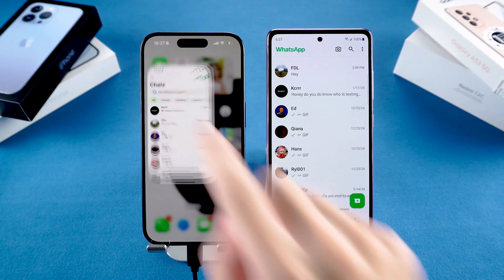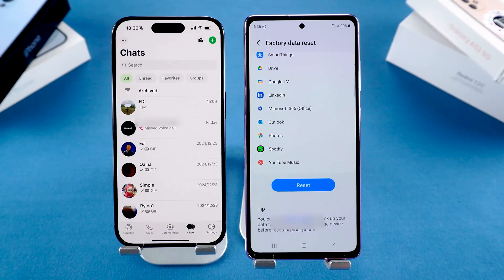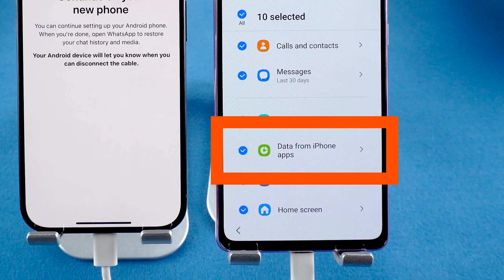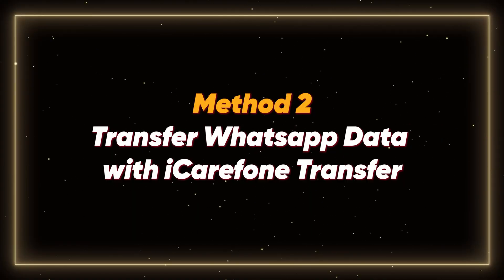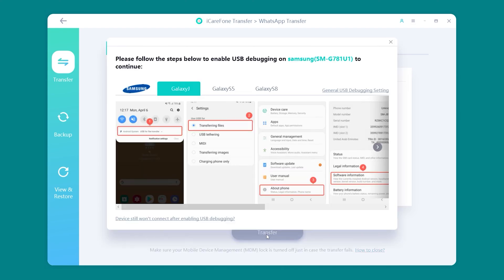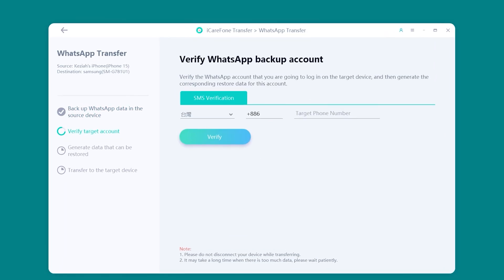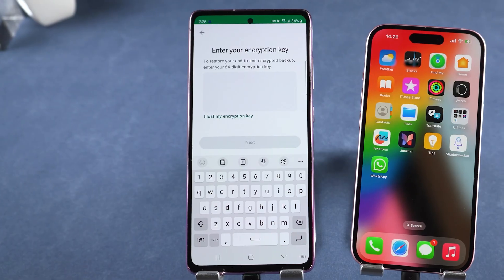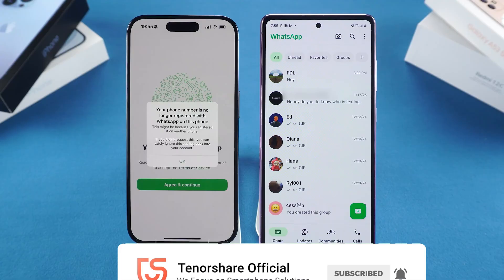How to Transfer WhatsApp from iPhone to Android 2026 | Transfer WhatsApp Chats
The Best Way to Transfer WhatsApp from iPhone to Android with iCareFone Transfer!

[WhatsApp Transfer Guide] Moving from iPhone to Android and need to transfer your WhatsApp data? This video shows you two reliable methods to move all your WhatsApp chats, photos, videos, and attachments safely. Whether your Android phone is brand-new or already set up, you’ll find a complete iPhone-to-Android WhatsApp transfer solution that works smoothly on the latest devices and OS versions, ensuring a fast and lossless migration.

⏱TIMESTAMP:
00:00 Introduction
00:17 Method 1: Move Chats with Smart Switch
01:55 Method 2: Transfer with iCareFone Transfer

How to Transfer WhatsApp from iPhone to Android (2 Easy Ways) - 2024
Transfer with Smart Switch (Official Method)
1.Reset your Android phone to access the setup screen.
2.On iPhone: WhatsApp - Chats - Move Chats to Android - Start.
3.On Android setup: install Smart Switch and choose iPhone as the source.
4.Connect both phones, select WhatsApp, and transfer your data.
Transfer with iCareFone Transfer (No Reset Needed)
1.Install iCareFone Transfer on your computer and connect both devices.
2.Select WhatsApp, choose iPhone as Source and Android as Destination.
3.Turn on USB debugging on Android, then begin the transfer.
4.Verify your WhatsApp number and restore using One-click key filling.

●Smart Switch: Samsung’s official data transfer tool that supports WhatsApp migration from iPhone using a cable connection.
●Move Chats to Android: A built-in WhatsApp feature allowing iPhone users to directly transfer chats to a new or reset Android device.
●USB Debugging: An Android developer mode feature that allows computers to communicate with the phone for data transfer operations.
●iCareFone Transfer: A cross-platform WhatsApp transfer software that creates, decrypts, and restores WhatsApp data without factory reset.
●Encryption Key (64-digit): A security key generated by WhatsApp during migration to securely decrypt and restore chat history on Android.